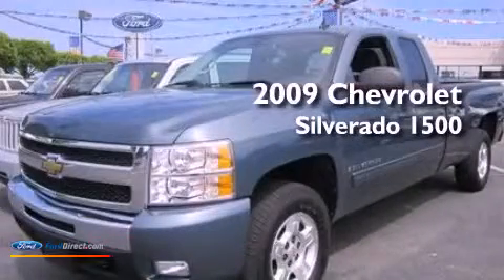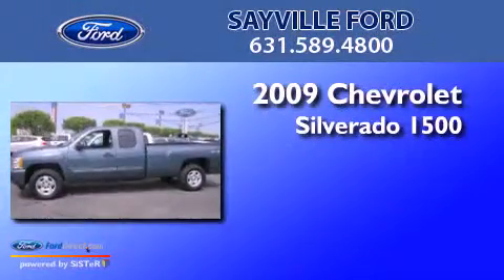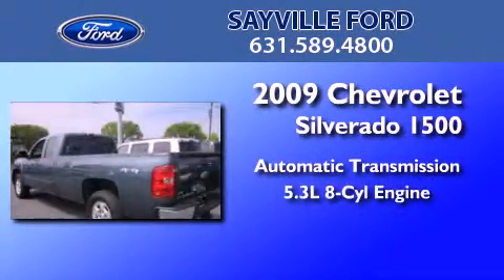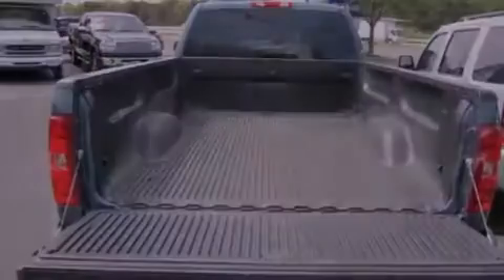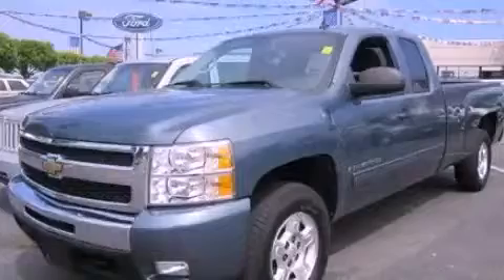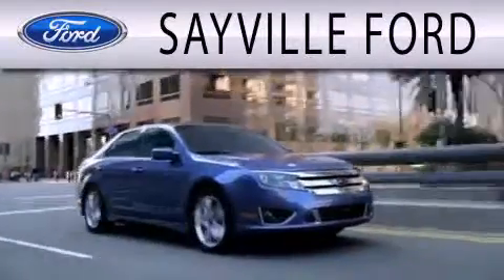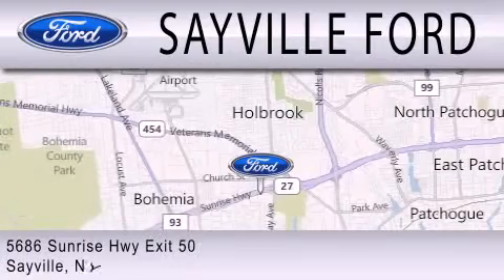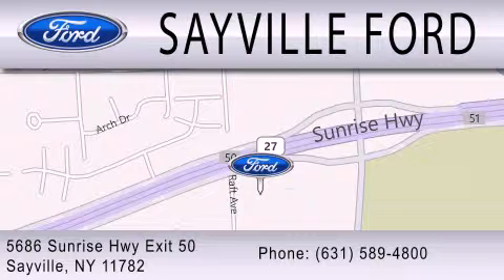2009 CHEVROLET SILVERADO 1500 Sayville NY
Year : 2009
 Make : CHEVROLET
 Model : SILVERADO 1500
 Engine : 5.3L V8 16V MPFI OHV FLEXIBLE FUEL
 Trans . : AUTOMATIC
 Exterior : IMPERIAL BLUE METALLIC
 Miles : 27,067
 Interior : EBONY
 Stock : 14502